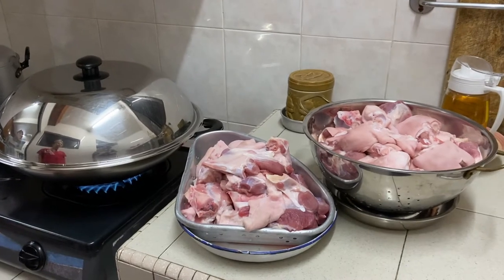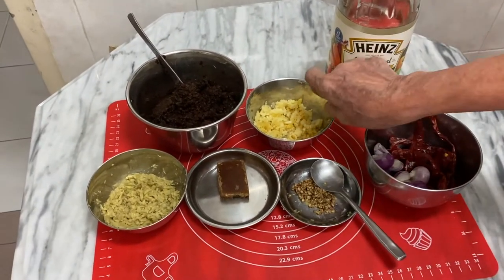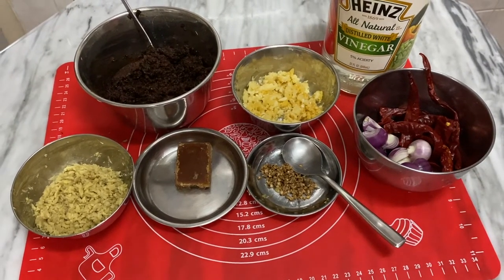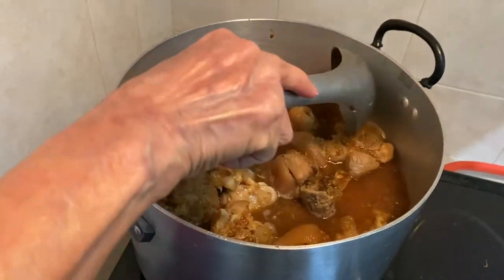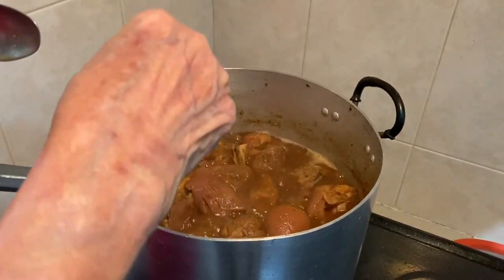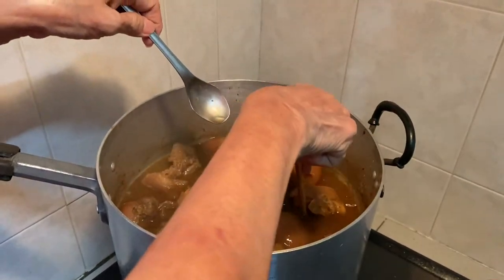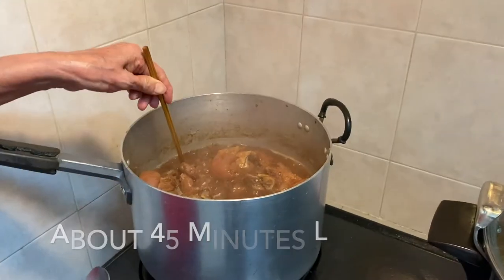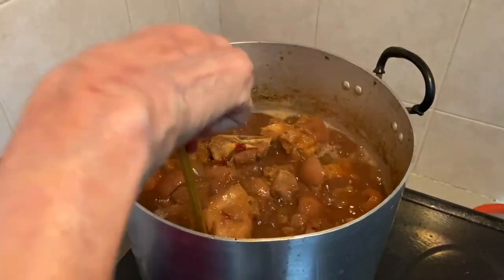Braised Pork Trotters In White Vinegar (Original Recipe)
Braised pork trotters in white vinegar is one of our family's favourite dishes. Our late mum taught us how to cook this special pig trotters recipe. This is a Cantonese delicacy, served only on special occasions. The preparation and cooking of braised pork trotters in white vinegar take time. This pork trotter recipe is worth the effort as it is super yummy and appetizing. Braised pork trotter is best eaten with pickled cucumber.

Satisfaction guaranteed. This is a must-watch how to cook braised/stewed pork recipe series!